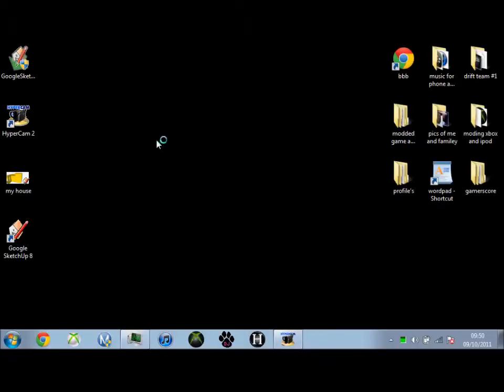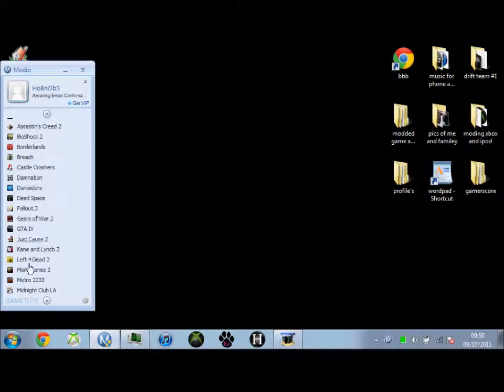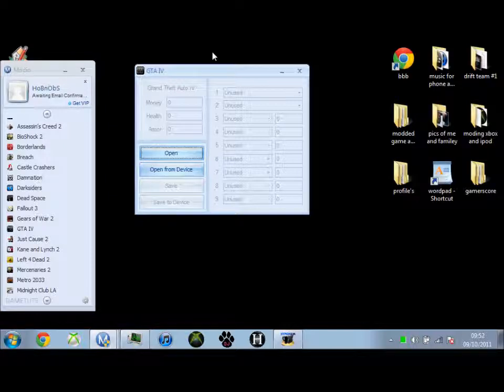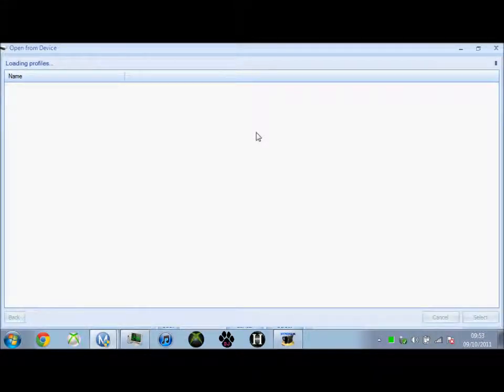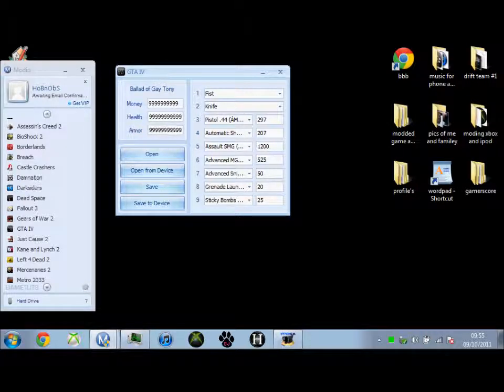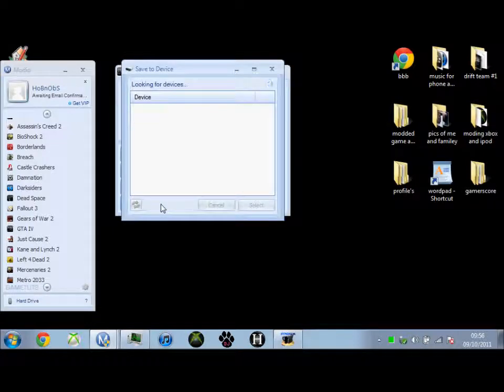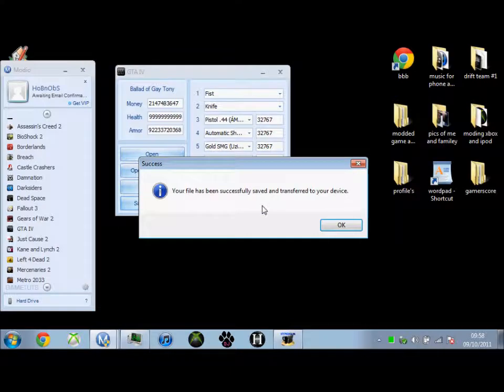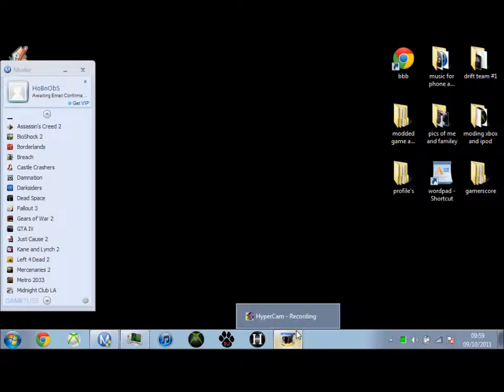how to mod gta iv +DLC with modio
modding gta iv